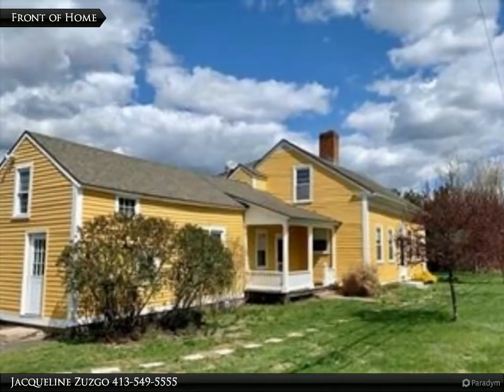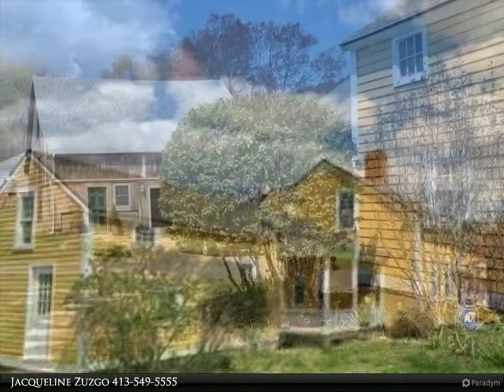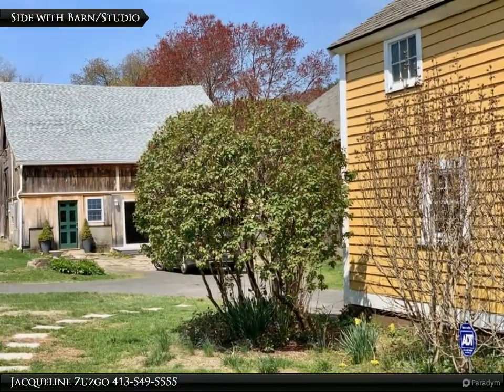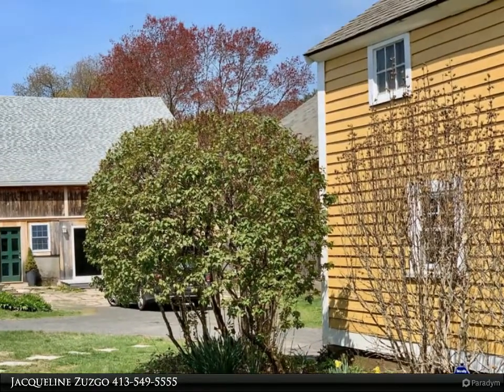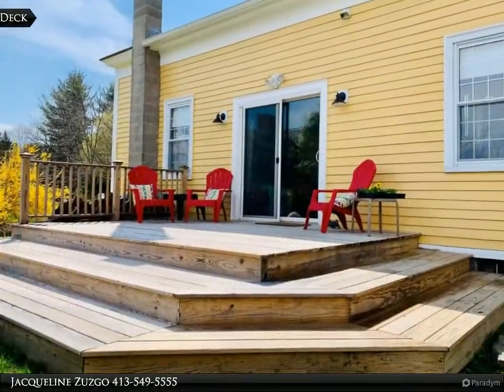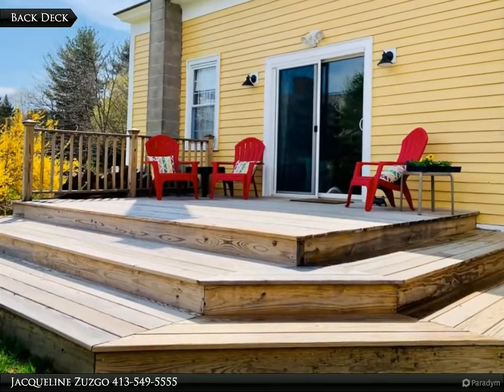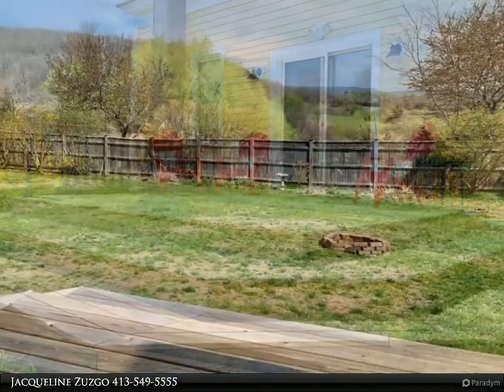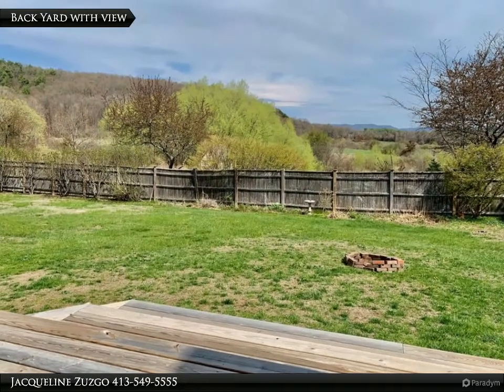Welcome to 86 Mount Warner Road!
86 Mount Warner Road
Hadley, MA 01035

Quint essential New England - a home w/character & a past! Charming 2-family located within minutes of Umass, shopping,conservation areas & major routes offers a welcoming light, bright floor plan in each unit! Nestled on a .92 acre lot overlooking a pastoral vista - it's a spot like no other. The main floor unit offers a spacious country kitchen with a distinctive bee hive fireplace, remodeled full bath, den or dining room with FP and slider to a rear deck, bedroom & living room with working fireplace and built-ins. Wide pine floors are found throughout, trims & moldings are beautifully preserved. The two-story adjacent unit includes an open first floor with family room w/ loft, spacious eat in kitchen & living room. Upstairs there are 3 bedrooms, full bath and laundry. A stunning heated studio is found in a portion of the barn - where fabulous light transcends throughout. In addition, there's more space for a creative mind - it's wonderfully flexible & a treat to behold!

Jacqueline Zuzgo
Five College Realtors